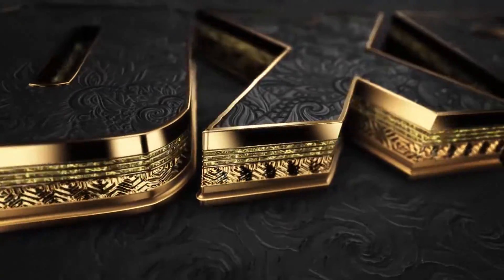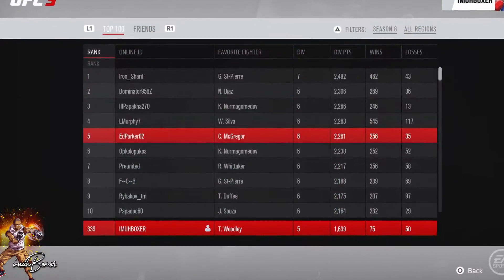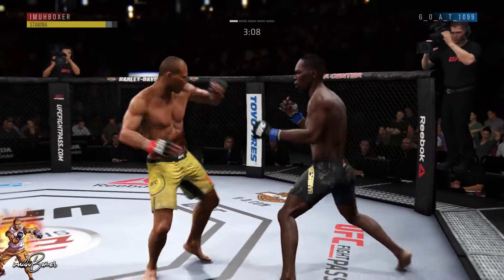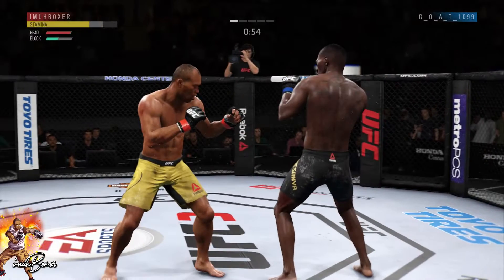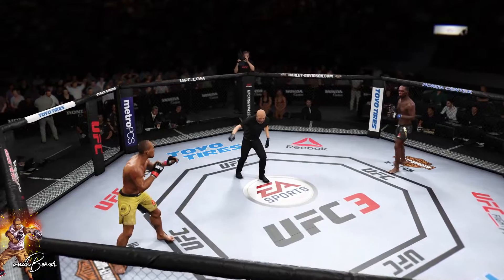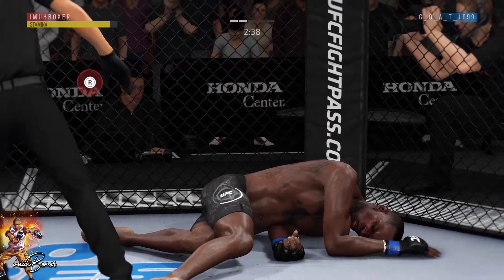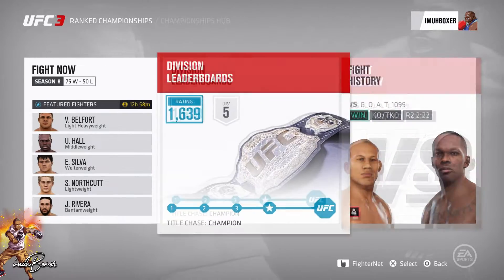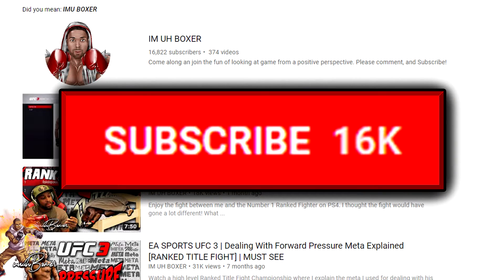EA SPORTS UFC 3 | UNBELIEVABLE SHOCKING KO Against THE GOAT of UFC 3 | High Level Striking Meta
Enjoy this high level striking tutorial for EA UFC 3, where I fight the number 14th ranked player online at the time of this video!  This is an epic must see shocking outcome to this fight!

Get UFC 3 Here for a discount!

EA Sports UFC 3 Champions Edition - PS4 【Digital Code】

EA SPORTS UFC 3 Champions Edition - PS4 【Boxed】

EA Sports UFC 3 Xbox One 【Boxed】

UFC 2 (Near FREE) - (PS4) Discount!